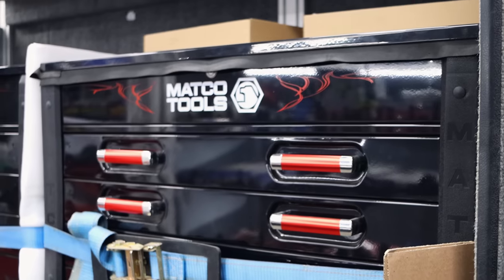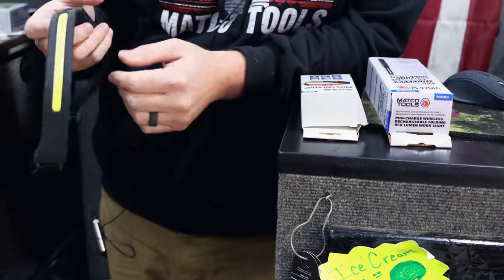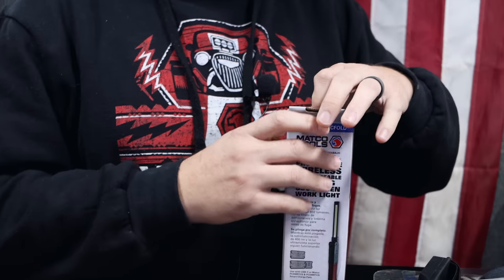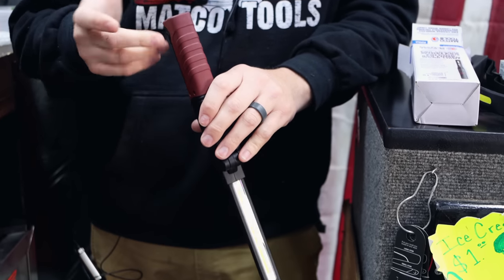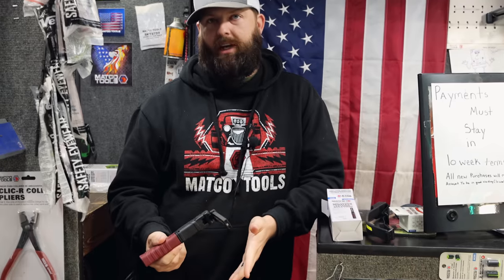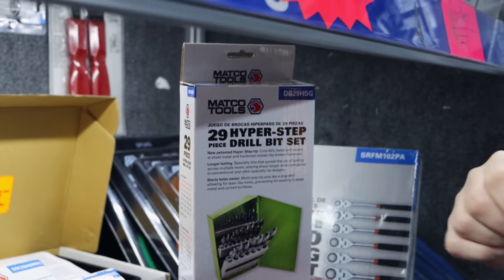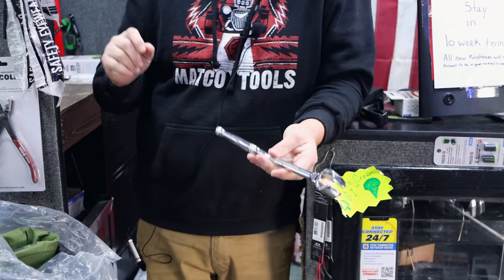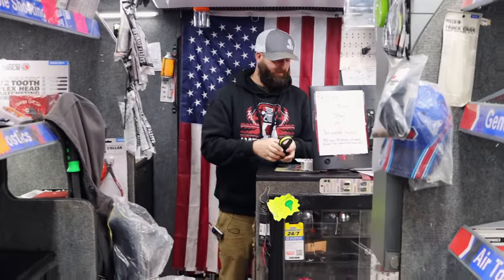Matco New Lights: Headlamp and Wireless Charging Light, HyperStep Drill Bit Box Colors Explained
Matco Michael is back with another video, and as always his Matco Tool truck is loaded down with tools. He has some cool new lights to show us this week, and he explains a viewer question about why HyperStep bits have different color boxes.

Koon Trucking
200 Davidson Dr.